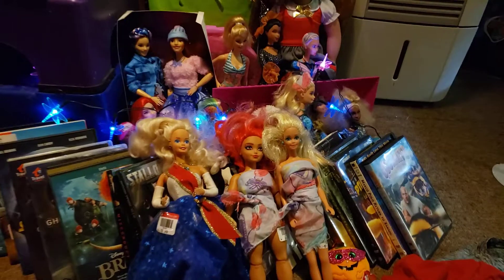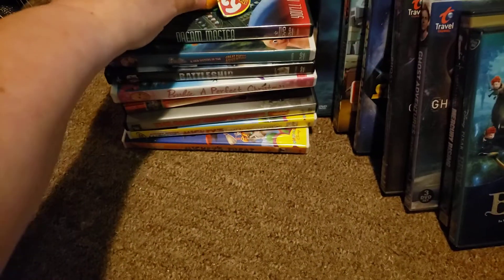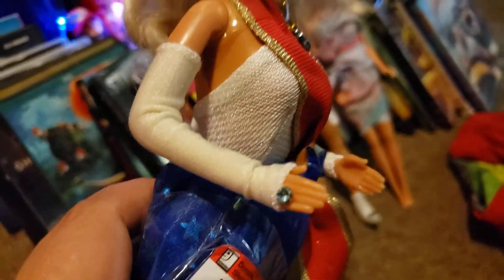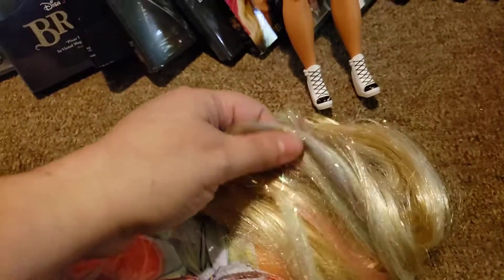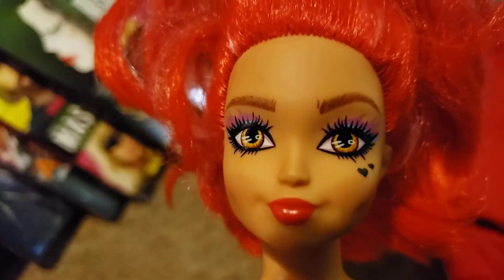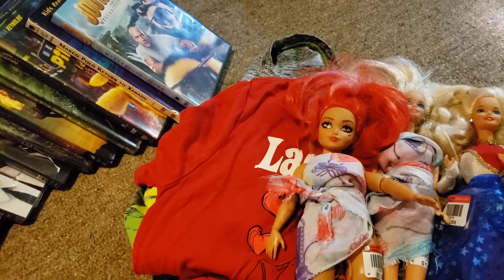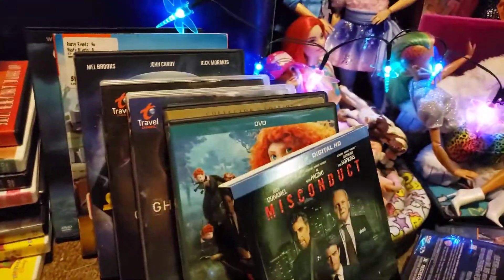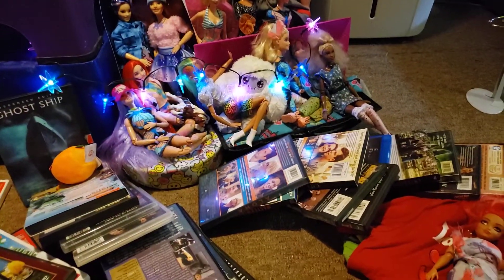Dolls and DVDs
Some items thrifted